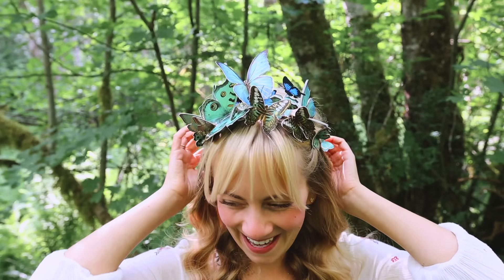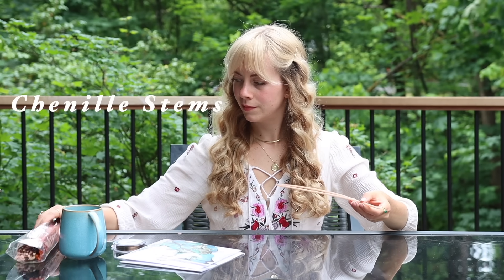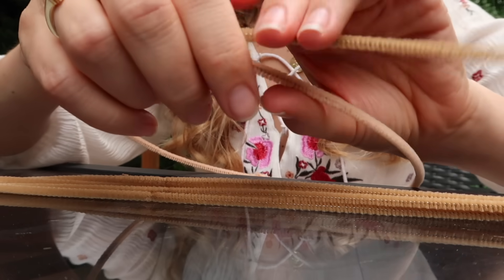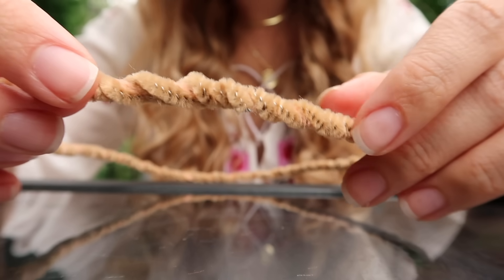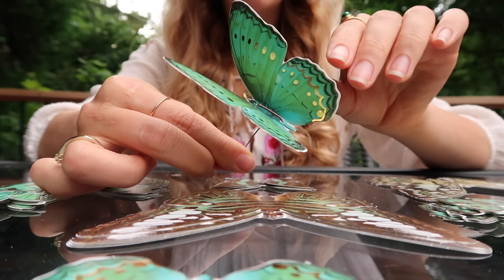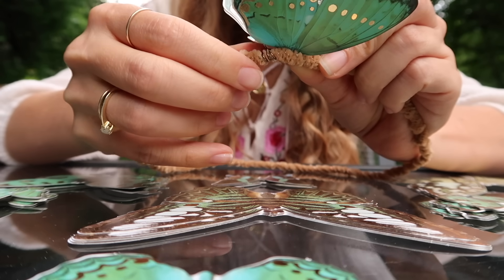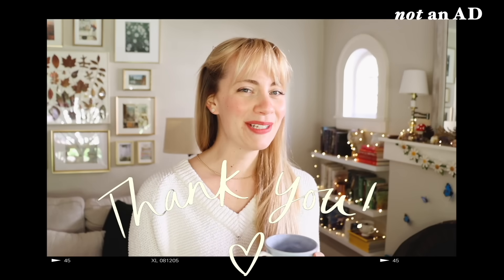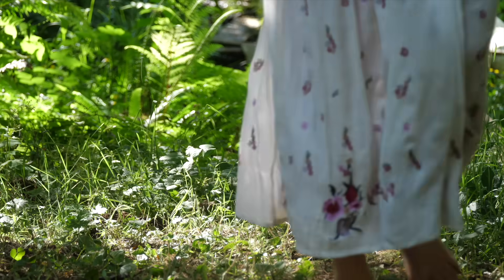Make a Butterfly Crown with me 🦋✨ (budget friendly craft) Wildflower Dream Girl Summer 2.0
Hello, wild & free friends! 🦋

In this video, I make a Butterfly Crown for less than $20! This was incredible fun and the final piece made me feel like an actual fairy princess. We deserve to have fun and feel a bit of childhood magic, even as fully grown adults ✨
Materials linked below!
Big hugs,
Morgan

I purchased all my supplies at a local art supplies store: Collage PDX,

Forever in Time Blue Butterfly Die Cuts (I bought 2 packs) $3.50

Artistic Wire in the color Antique Brass at 22 Gage: $7.95

& tape, a safety pin, and some pliers!